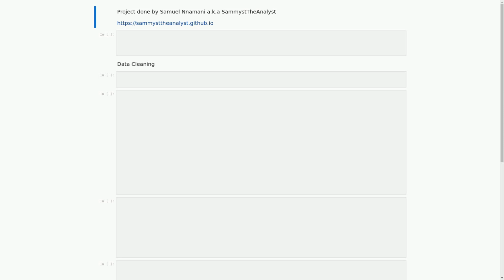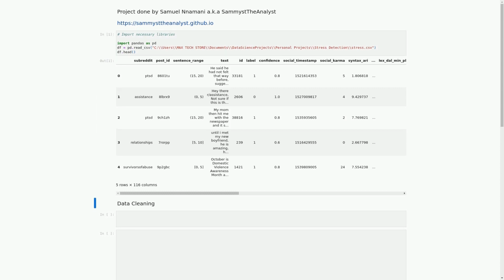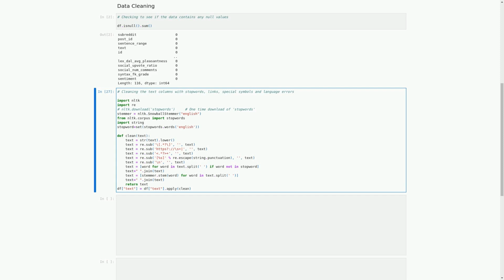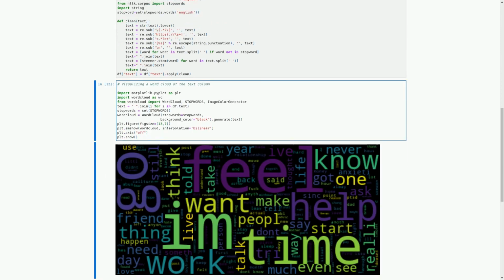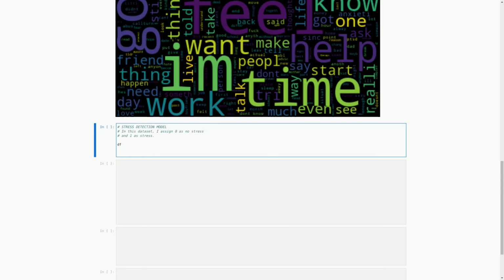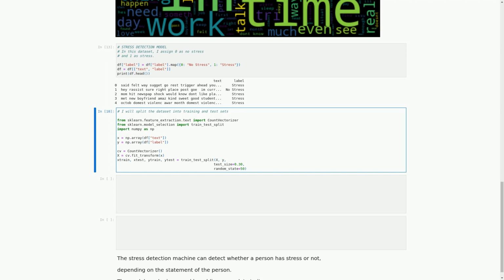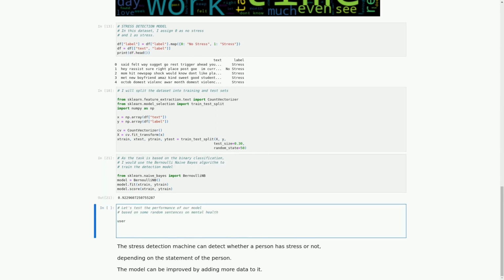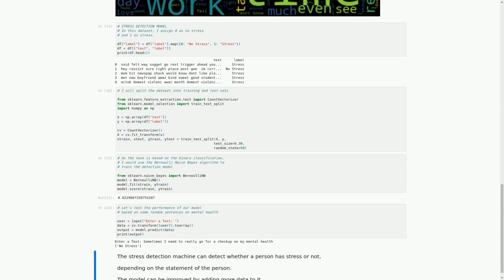Stress Detection with Machine Learning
This is an autogenerated video based on Jupyter Notebook. Do you want to generate your own videos? Go to and try our tool for free